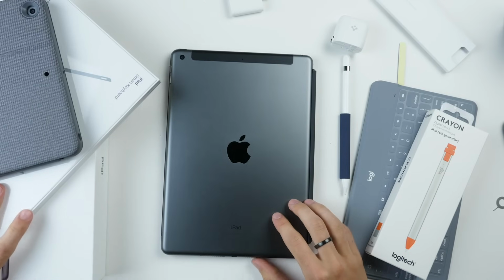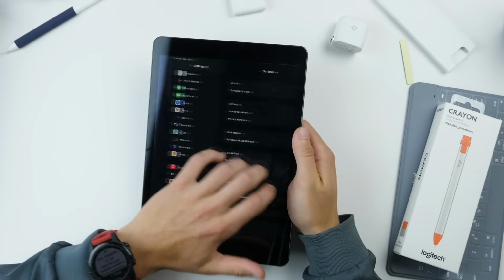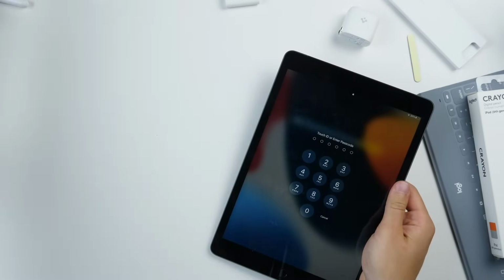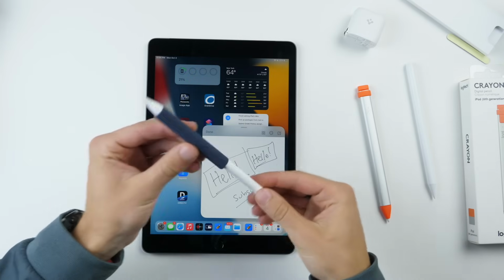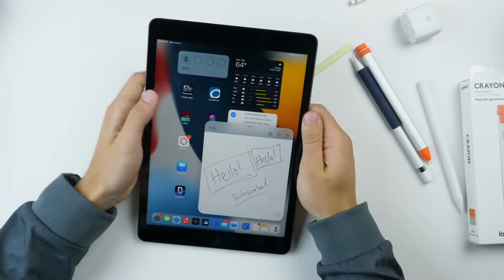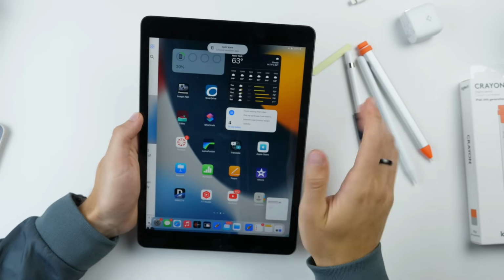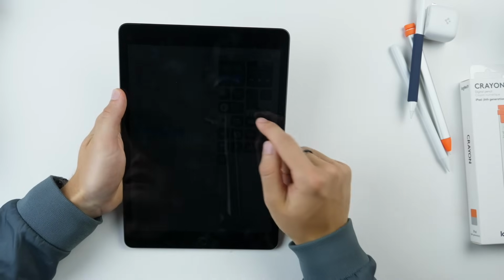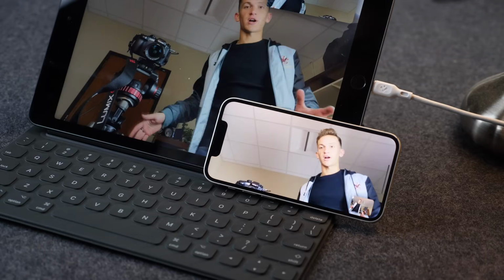How to use iPad 9th Gen + Tips/Tricks!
Tips and tricks for getting started with the 2021 iPad 9th generation! Check out iMobie AnyFix to solve iOS 15 update issues & more

Cheaper Apple Pencil
30W compact charger
Apple Pencil
Apple Pencil magnet
Apple keyboard folio

0:00 Unboxing/Device Tour
1:45 How to Use Software
3:50 Must Have Accessories
8:25 iMobie AnyFix
9:10 Tips/Tricks

About: iDownloadBlog (iDB) was founded in May 2008 as a weblog focused on delivering news, reviews, editorials, and tutorials about eveything Apple